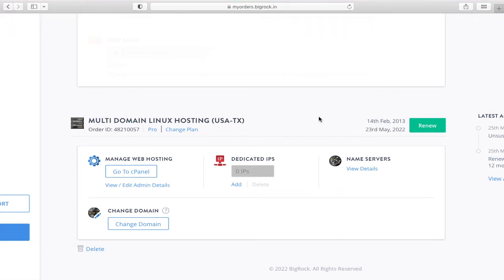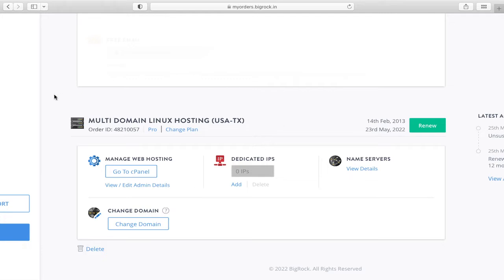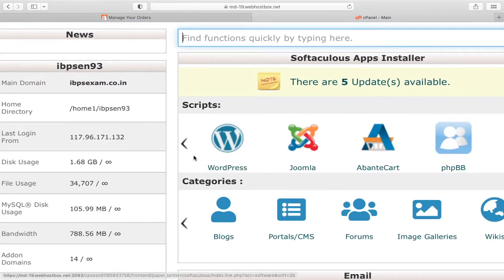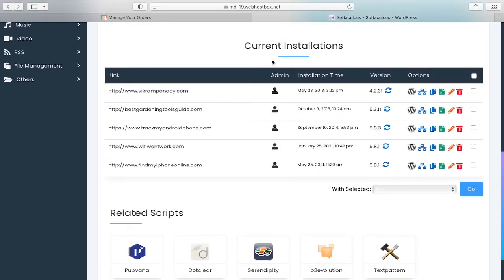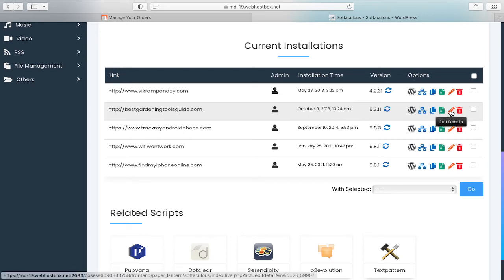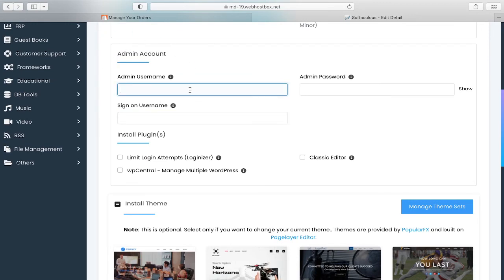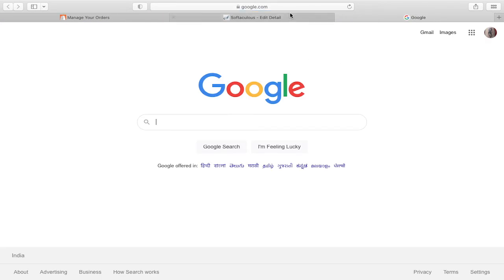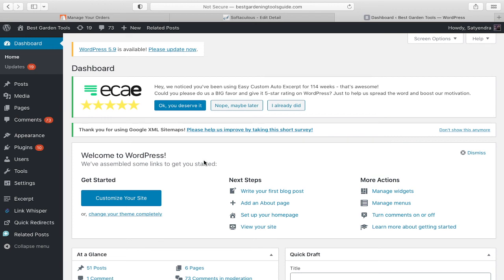How To Change Wordpress Password from cPanel for Admin Account (2022)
Wordpress cPanel Learn how to change the username and password of Administrator account of your Wordpress website using cPanel. You can use the Wordpress script to see all installations. You will find edit details option in front of website. You can use that option to change username and password.